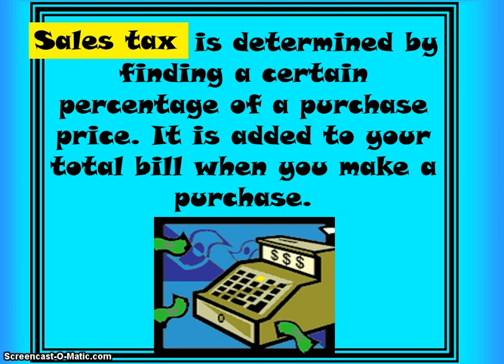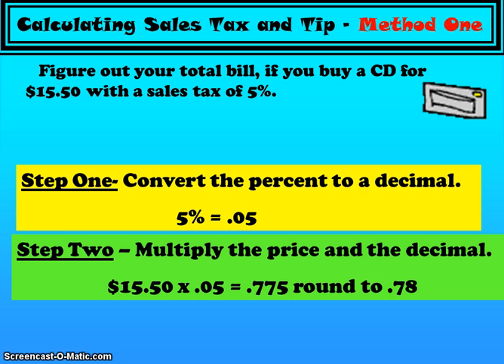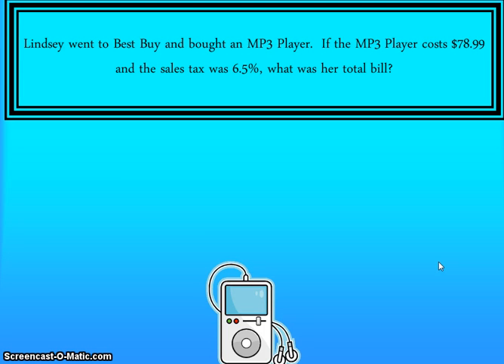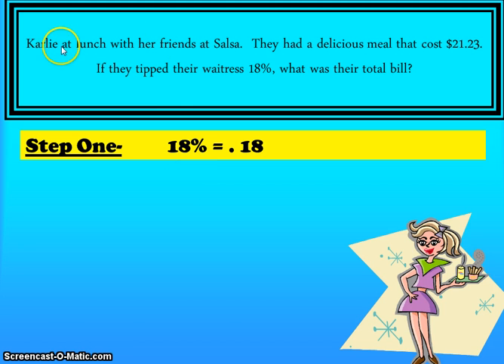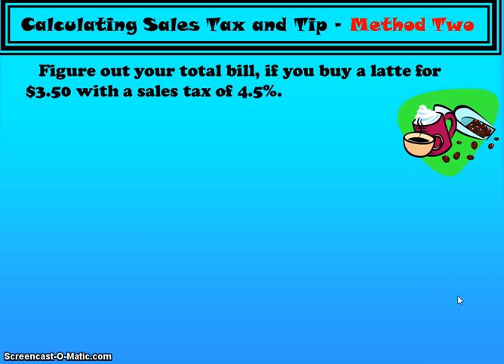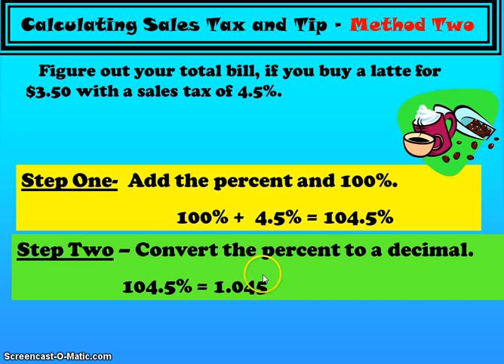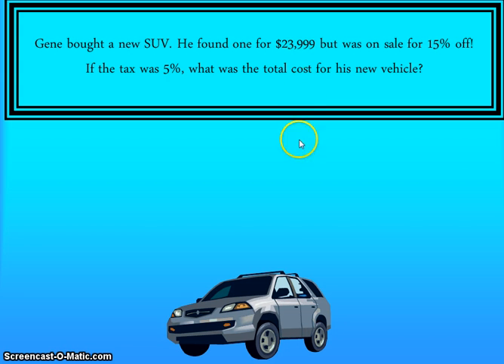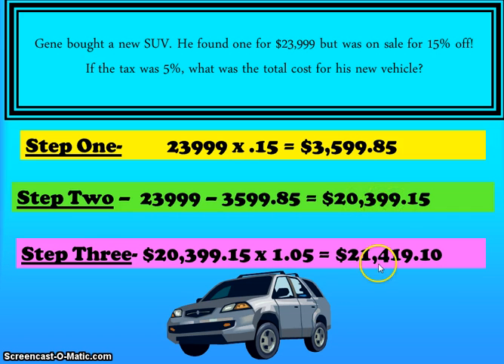Sales Tax & Discounts